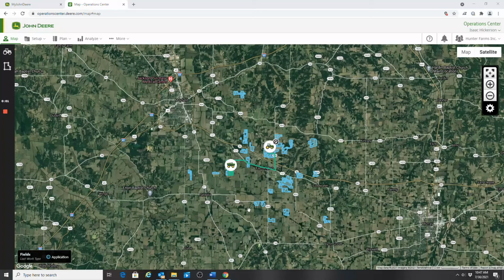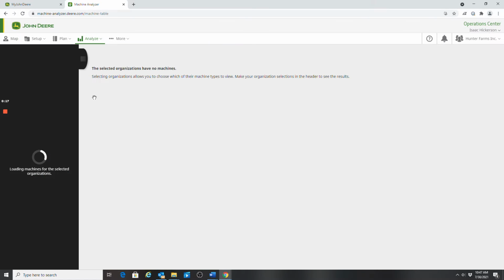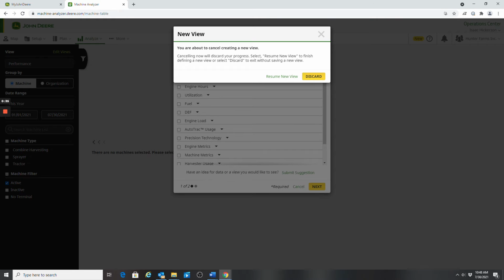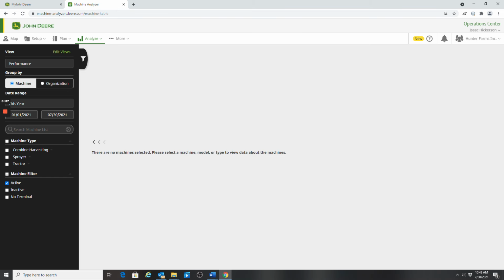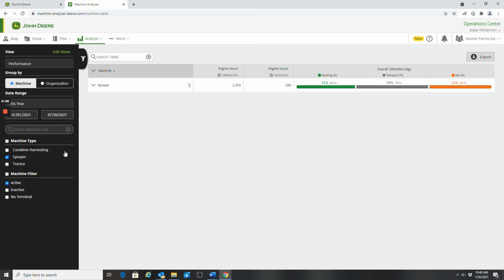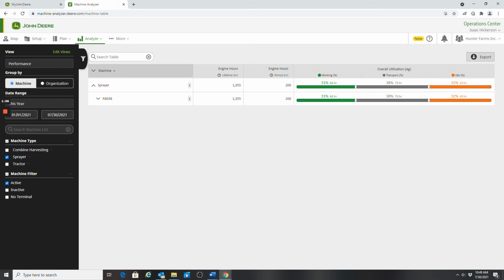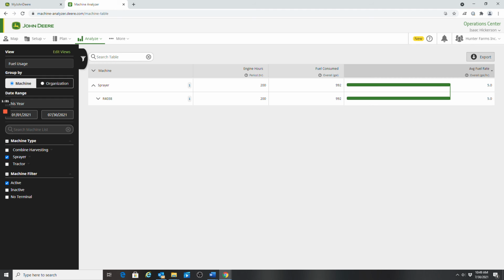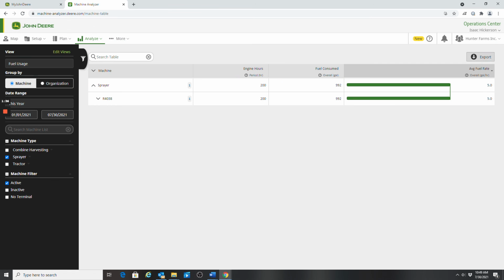Machine Analyzer - Operations Center